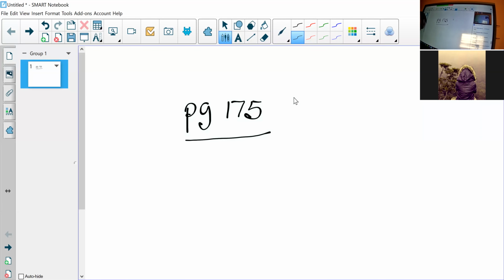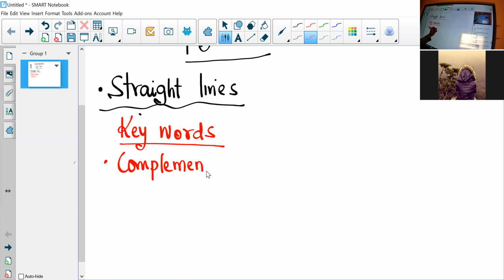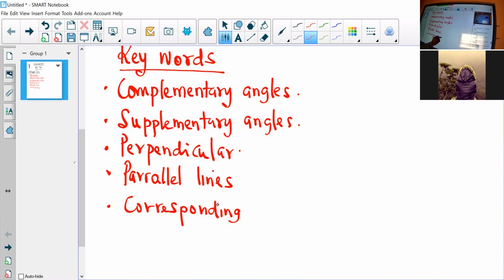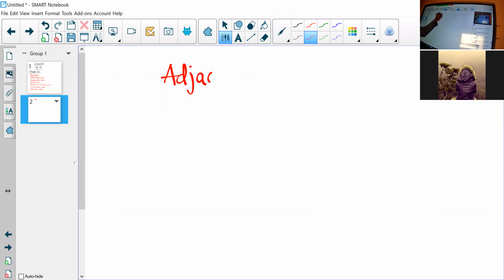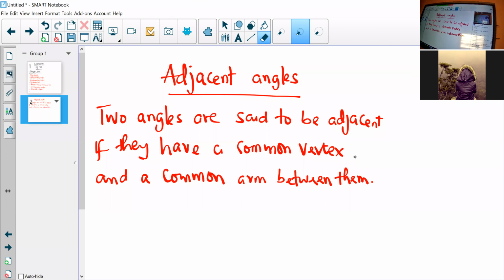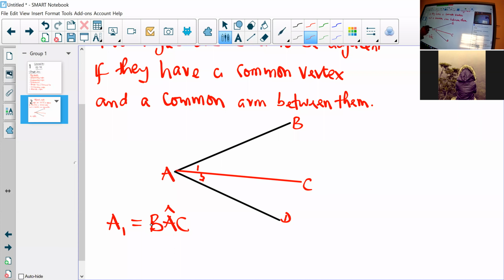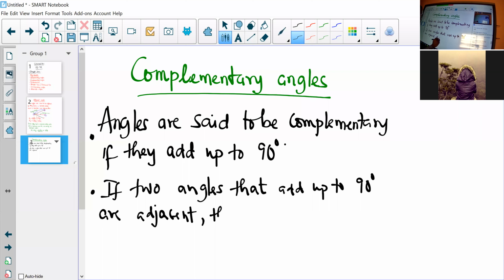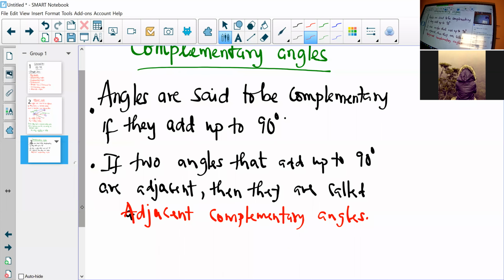GEOMETRY OF STRAIGHT LINE LESSON 1 PART 1